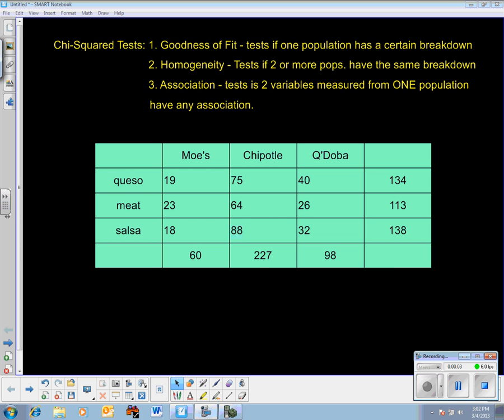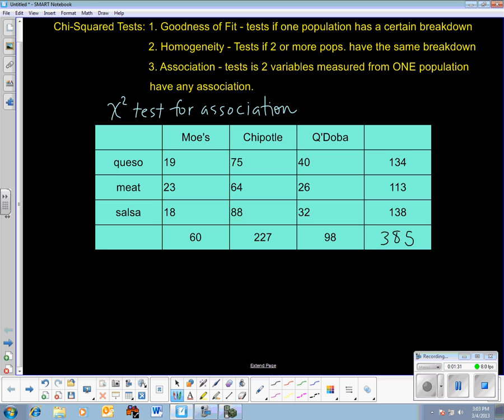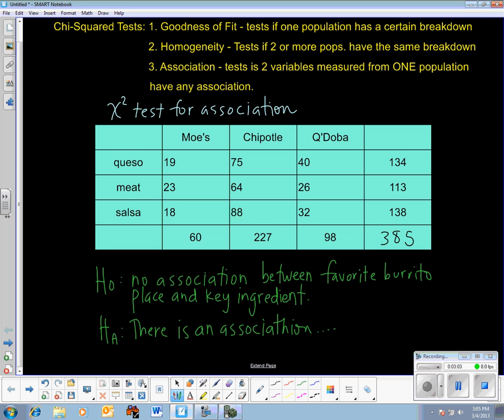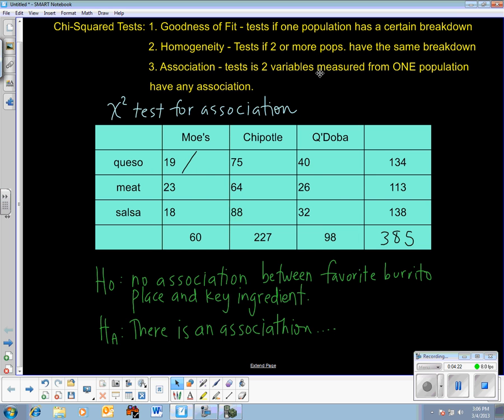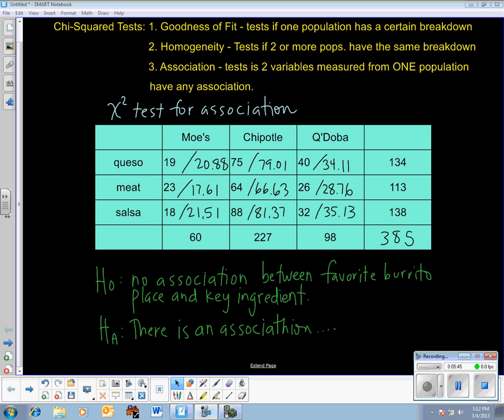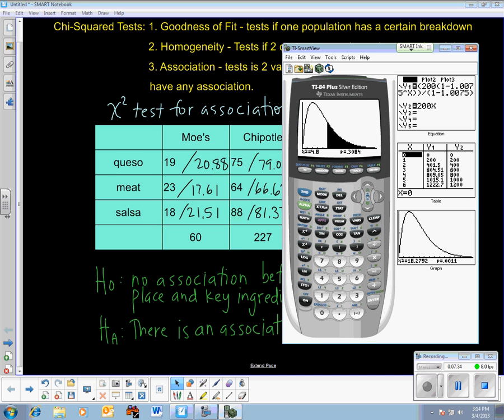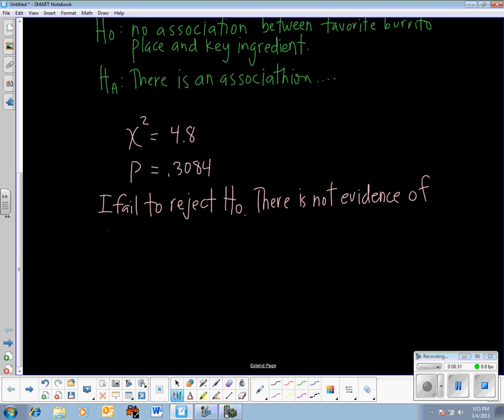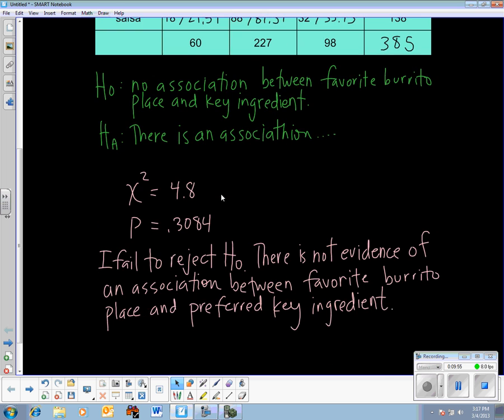AP Statistics: Section 13.2b - Chi-Squared Test for Association